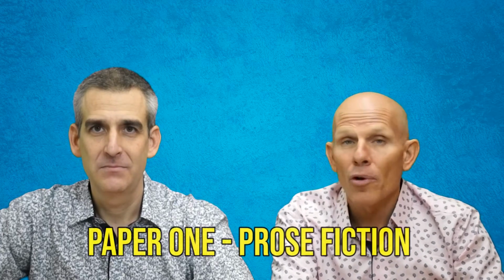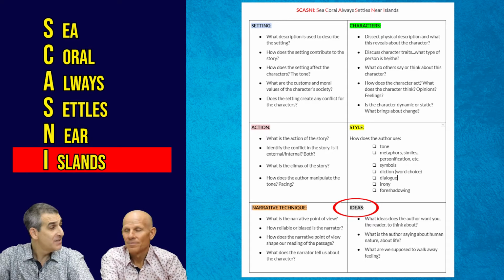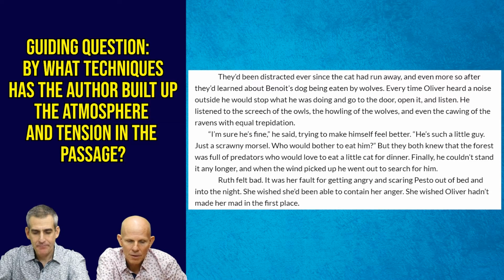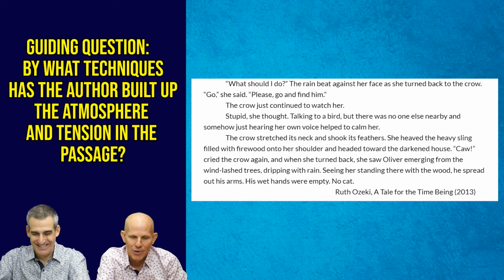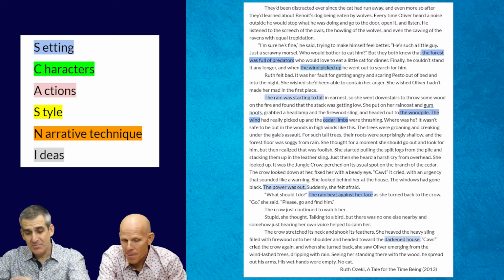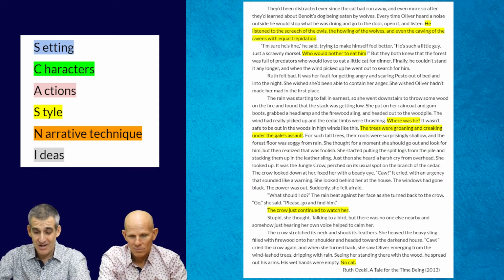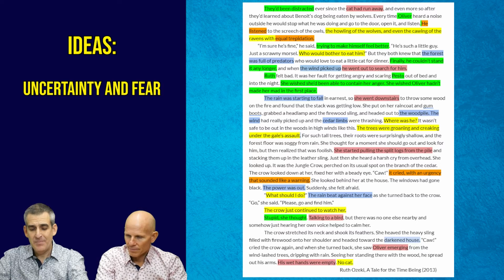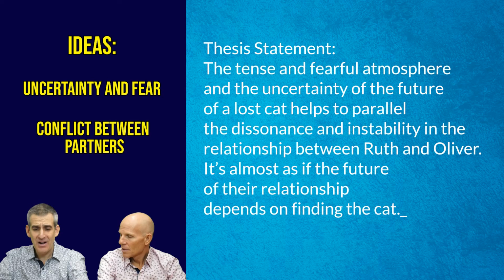IB English: Paper One - Prose Fiction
This is video two of a three-video series on reading, analyzing, and writing about prose fiction.  This is critical for both IB Literature AND IB Language and Literature.  DOCUMENTS BELOW!